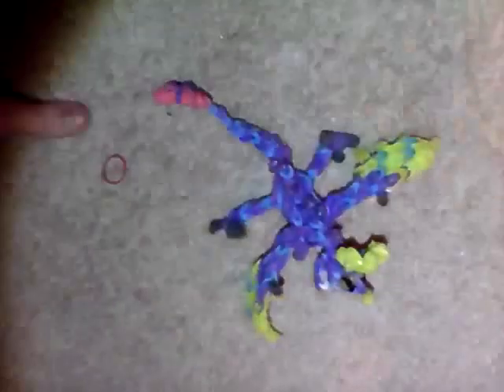more dragons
Tell me witch ones I should make (not hobblegrunt tho)